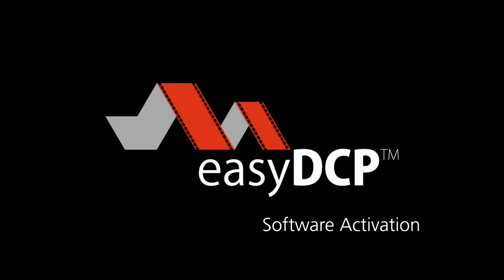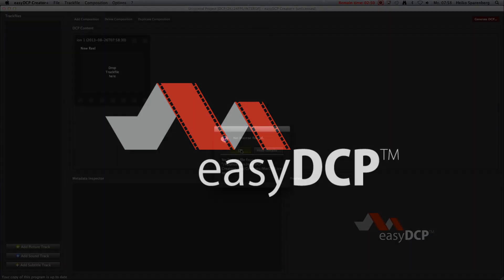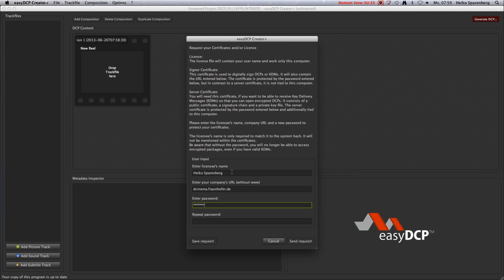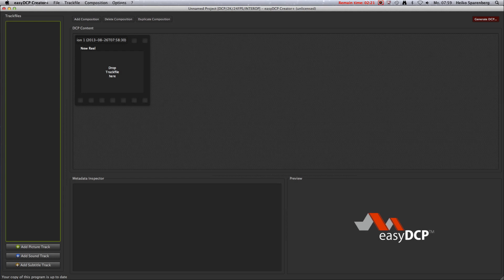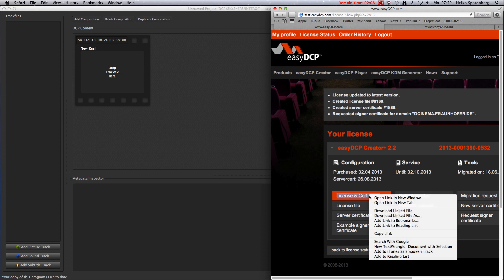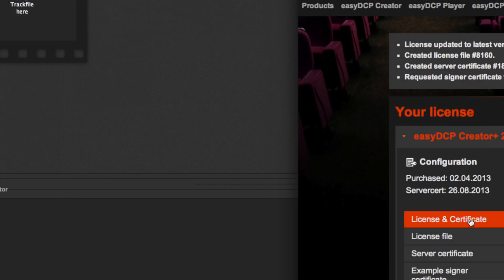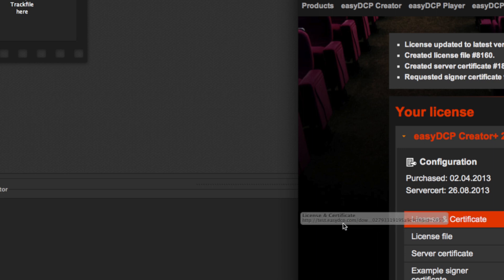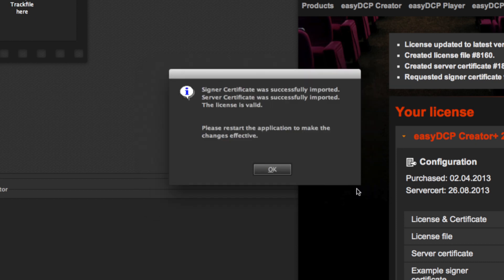How to activate easyDCP from version 2.2 to 3.5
In order to set-up your installation of easyDCP version 2.2 , you need a commercial license generated Depending on which easyDCP software and edition you are using, you may also need custom signer and server certificates for your hardware. To make this one-time procedure even more convenient, we added a feature enabling you to request all data in a single step by requesting a so called License and Certificate Set.